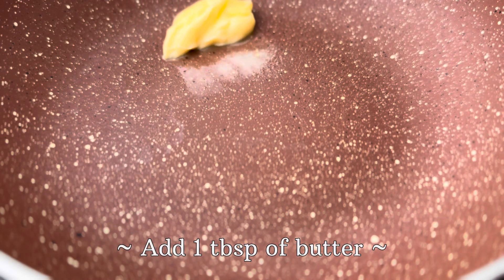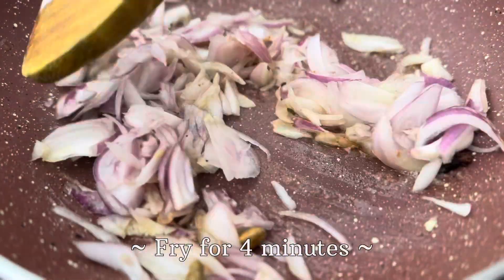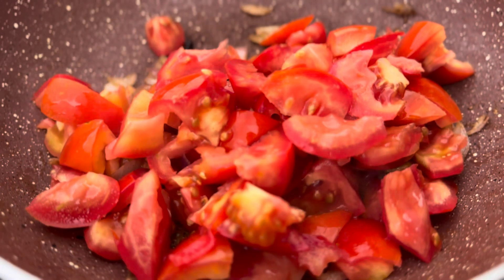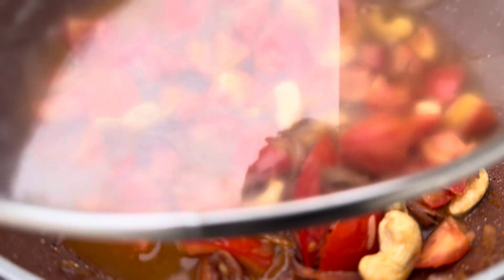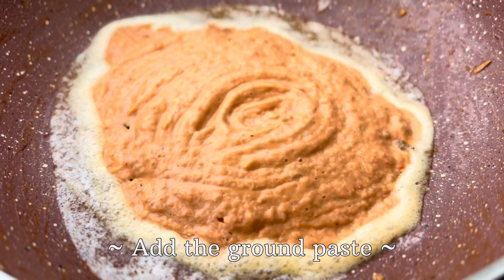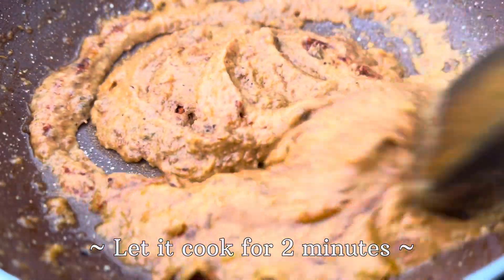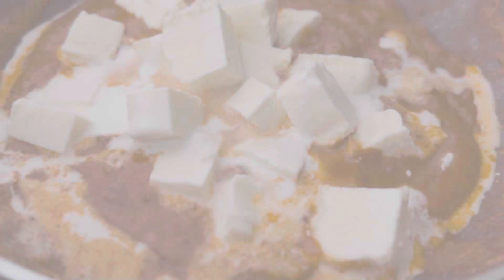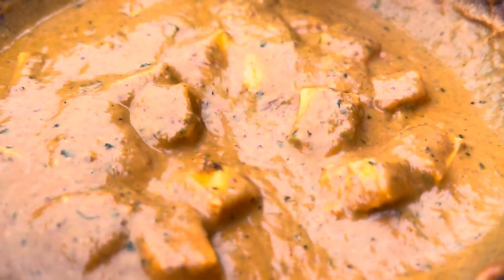PANEER BUTTER MASALA RECIPE | HOW TO MAKE PANEER BUTTER MASALA | HOMEMADE PANEER BUTTER MASALA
Ingredients:

1 tbsp butter
1 cinnamon stick
3 cloves
5 green cardamoms
1 medium-sized onion, sliced
½ tbsp ginger garlic paste
3 medium-sized tomatoes
15 cashew nuts
1 cup water (additional ¼ cup for later)
2 tbsp butter (for later)
1 tsp red chili powder
1 tsp sugar
½ tsp garam masala powder
Salt to taste
200g paneer
¼ cup cream
1 tsp kasuri methi (dried fenugreek leaves)
Directions:
Sauté Dry Spices and Onions:
Heat a pan and add 1 tablespoon of butter. To this, add:

1 cinnamon stick
3 cloves
5 green cardamoms
Also, add 1 medium-sized onion and fry for about 4 minutes on medium heat until golden brown.
Add Ginger Garlic Paste:
Add ½ tablespoon of ginger garlic paste and fry for 1 minute until the raw smell disappears.

Add Tomatoes and Cashews:
Add:

3 medium-sized tomatoes, chopped
15 cashew nuts
Mix well, and then add 1 cup of water. Cover the pan with a lid and let it cook for 10 minutes.
Cool and Grind:
After 10 minutes, remove the lid and switch off the flame. Let the mixture cool. Once cooled, transfer it to a grinder jar and grind it into a smooth paste.

Prepare the Gravy:
In the same pan, heat 2 tablespoons of butter and add the ground paste. To this, add:

1 teaspoon red chili powder
1 teaspoon sugar
½ teaspoon garam masala powder
Salt to taste
Mix everything well and cook for 2 minutes.
Adjust Consistency:
Add ¼ cup of water (or more, depending on the consistency you prefer) and mix well. Let it cook for another minute.

Add Paneer and Cream:
Add:

200g paneer, cubed
¼ cup cream
Mix everything and let it cook for 3 minutes.
Finish with Kasuri Methi:
Finally, add 1 teaspoon of kasuri methi and stir. Your creamy paneer dish is now ready to be served!

Enjoy your delicious Paneer Butter Masala!